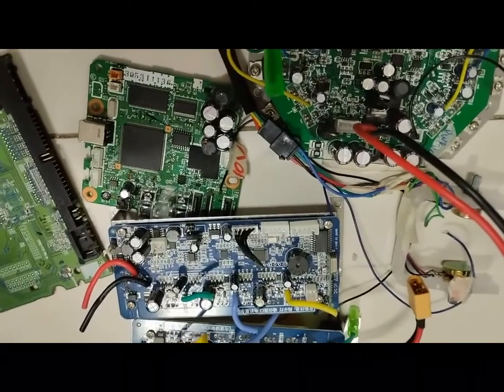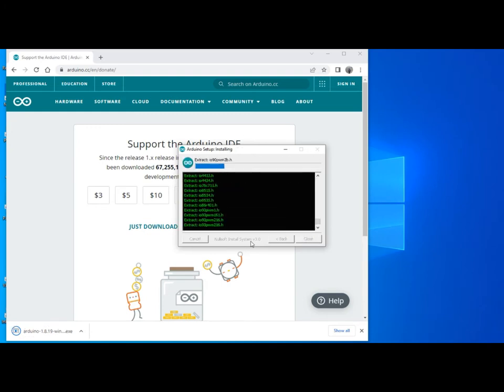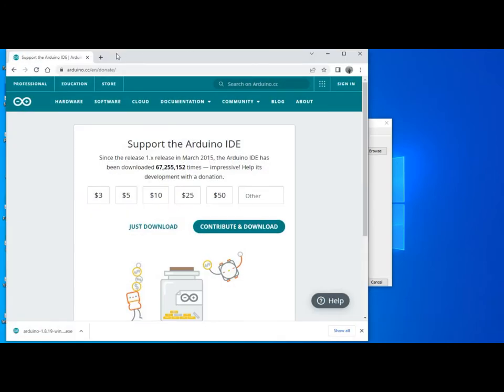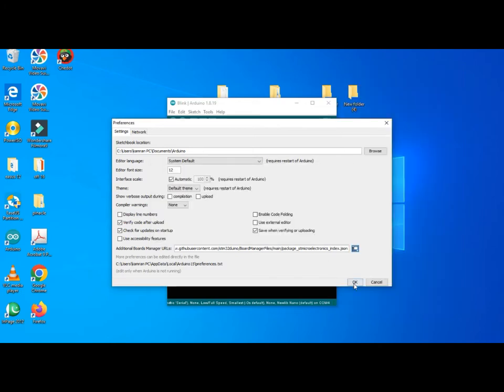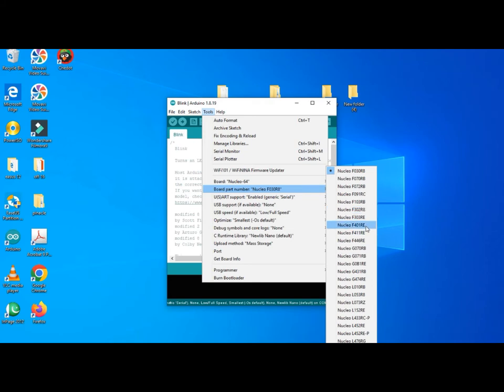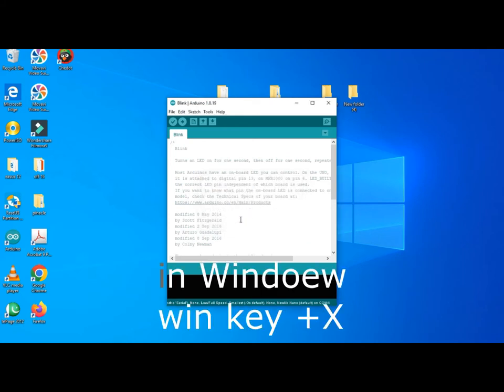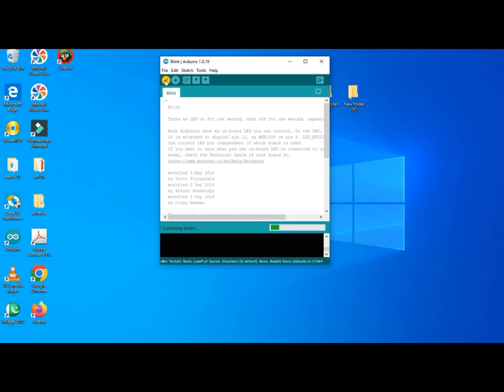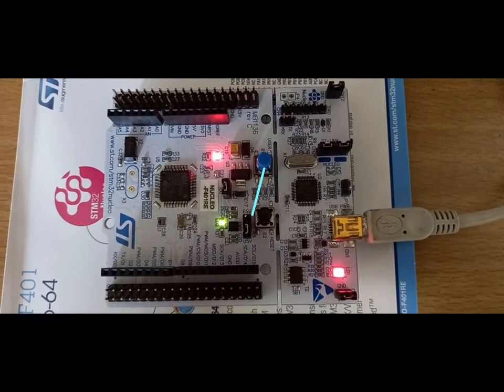programing STM32 Nucleo board with Arduino IDE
Stm32 Please follow the guide line Goto web site
search bar type
arduino.cc
select
software
download and install
file preferences
Ctrl+comma
Additional Boards Manager URLs
select
BoardManagerFiles
copr URL
CTRL+C

in Arduino
goto Tool
Boards
Board Manager
Search bar type
STM32
install.
in Arduino goto Tools/board manager/STM32 Board group/Nucleo 64
in Arduino goto Tools/board manager/STM32 Board part number/NucleoF401RE
in Arduino goto Tools Get boar info
in Arduino goto Tools Select port
in Windoew
win key +X
select device manager
Ports (COM & LPT)
connect the nucleo board  device manager will refresh and new port will appear
in ARDUINO chose that port
in arduino File menu
Examples/01 Basic/Blink
now
Verify by ok button or
in Sketch verify or compile
Ctrl+R
when finish
upload to stm32 nucleo board
Sketch/ Upload
Ctrl+U
thats it